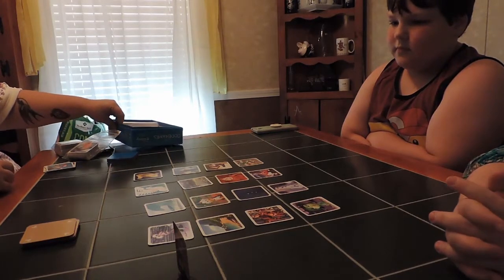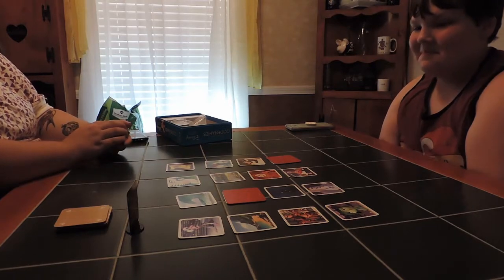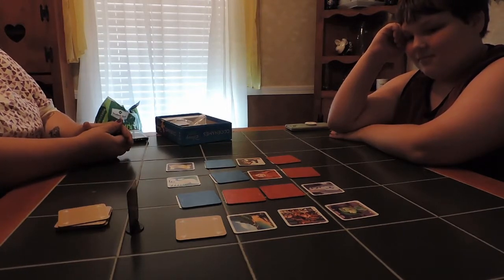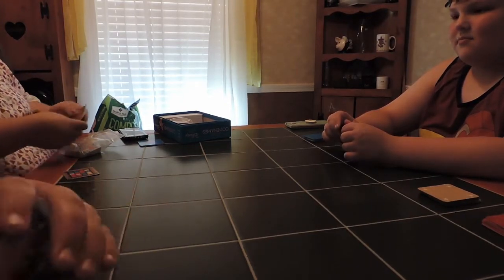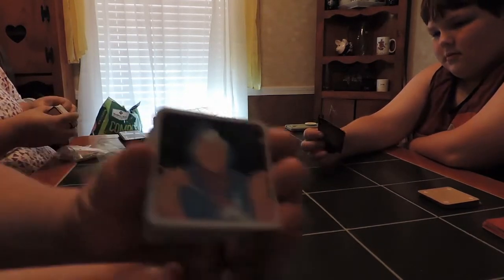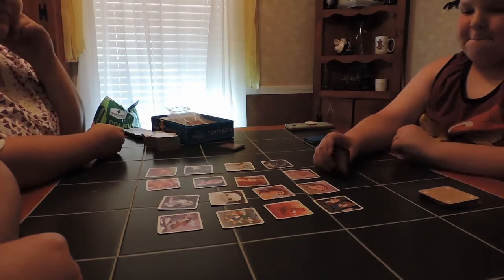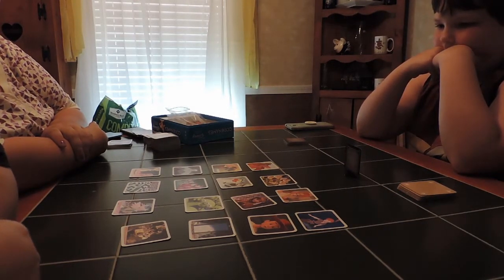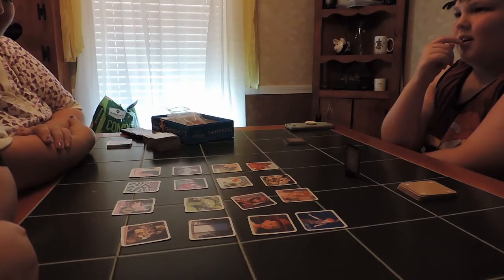Board Game Play through Codename Disney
Board Game Play through Codenames Disney

We played a new board game called CodeNames the Disney Edition. This is a family game played best with four players. We hope you enjoy this play through.

My name is Benson Calure , I have a wonderful wife and two great kids and these are our adventures. I started Vlogging as a way to let people know about my Gastric Bypass Surgery and to keep up with how I am doing through that. We are big nerds and geeks, we love everything from Disney to World of Warcraft. We have a board game collection that fills a closet and RPG books galore. We hope you enjoy hanging out with us.